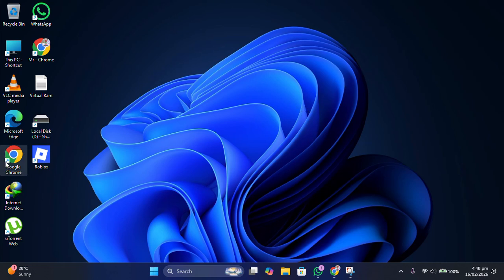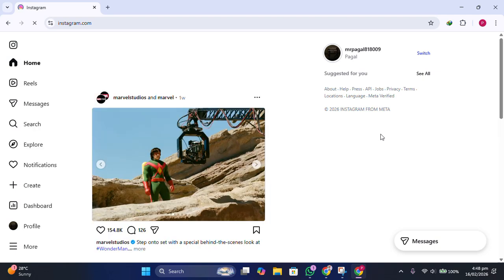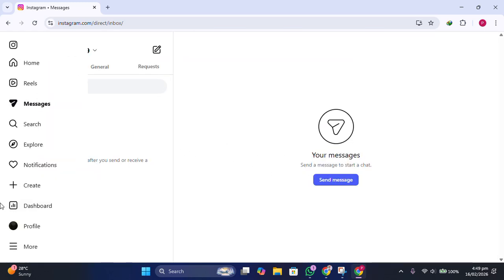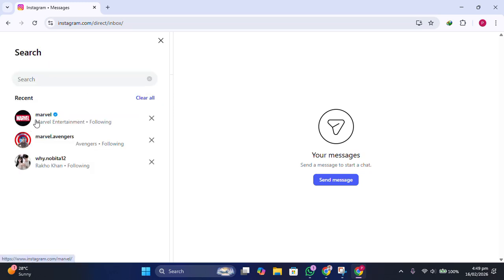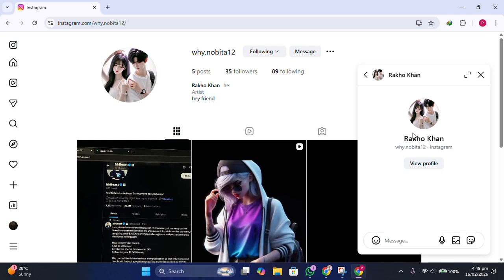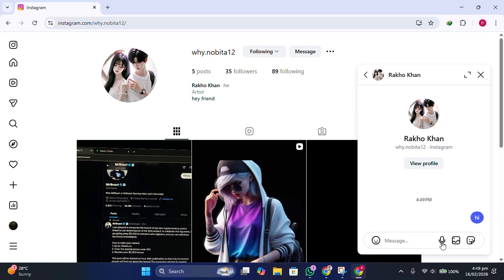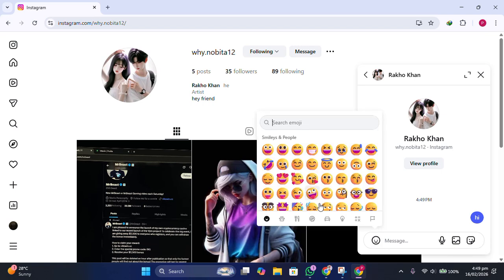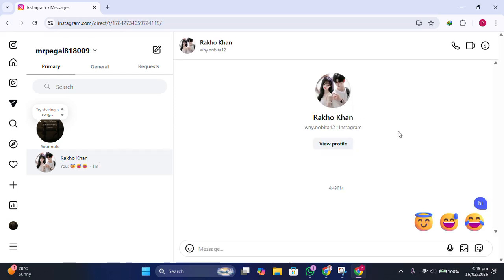How to Send DM on Instagram from PC – Step by Step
Want to send Instagram DMs directly from your PC? 💻💬 This step-by-step tutorial shows you how to use Instagram Direct Messages on your desktop browser—no phone needed!

📌 What You’ll Learn:

How to log into Instagram on your PC

How to open and use Instagram Direct Messages

How to send text, emojis, photos, and more

Tips for managing conversations efficiently